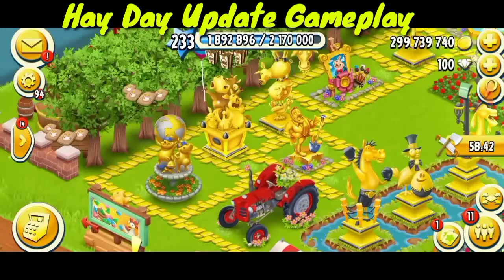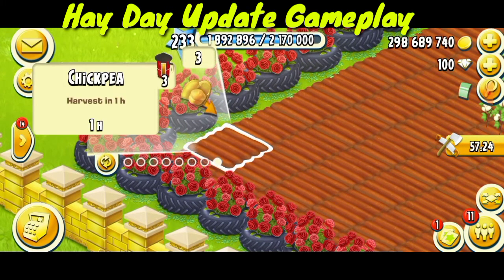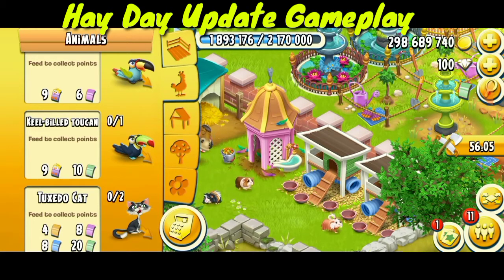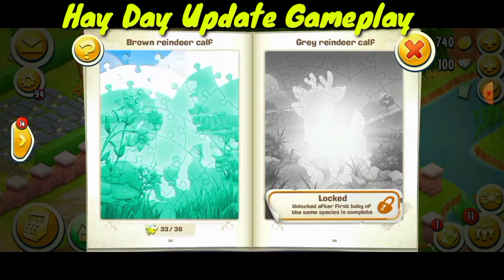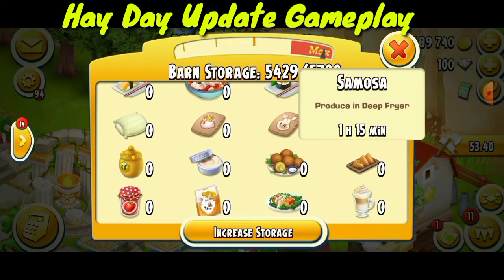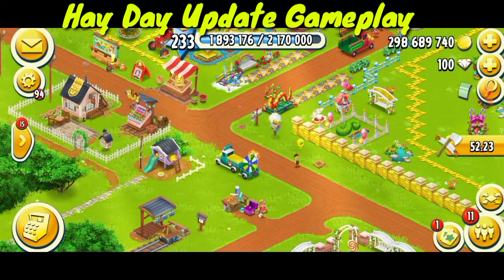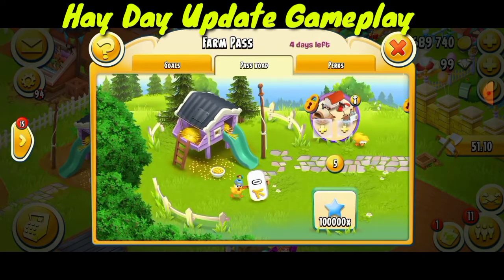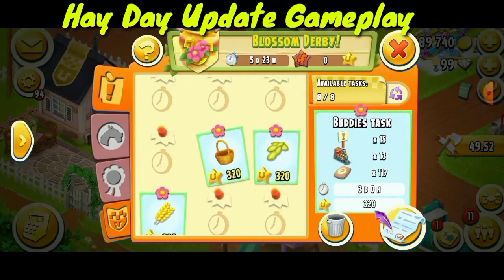Hay Day Update 2022 Gameplay | Hay Day Spring Update Gameplay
In This Video I am Playing The 2022 Hay Day Spring Update.
Checking out New Things In My game...

Hire tom.
Send trucks.
Send Boats...